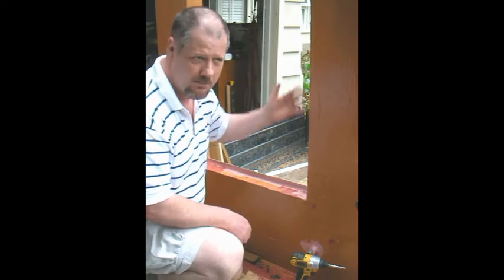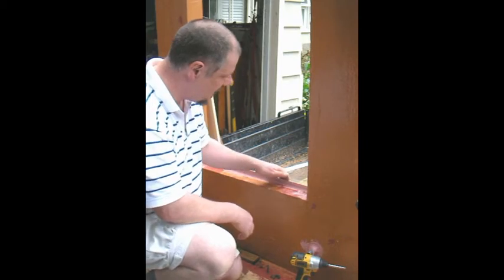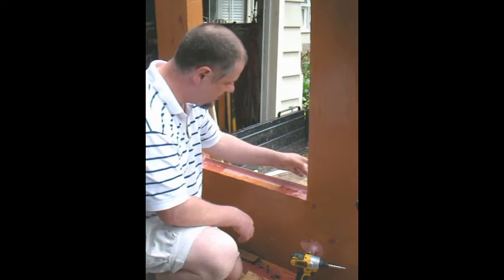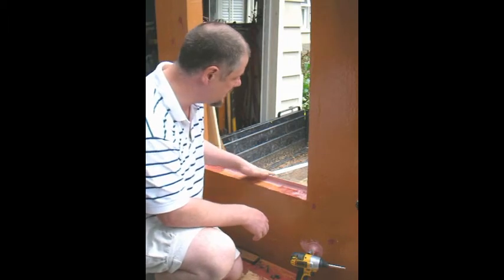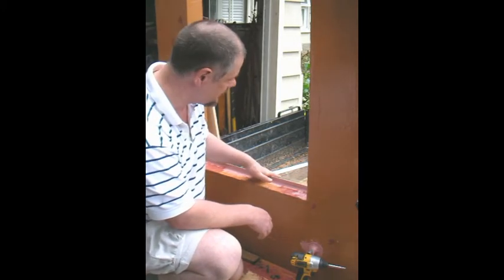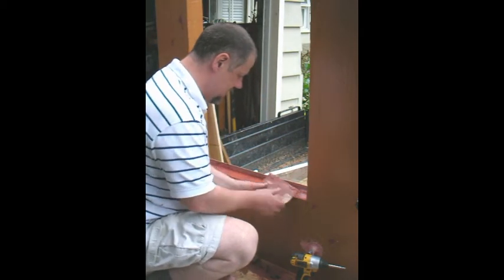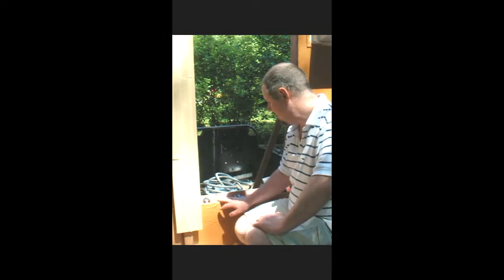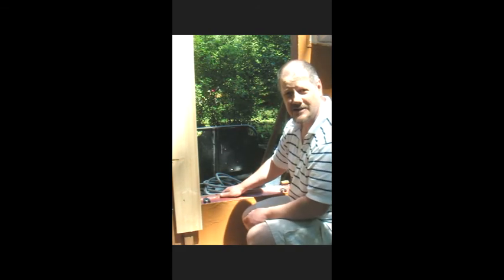Detailing a sill with a back stop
SENWiEco discusses the installation of a back stop angle on the sill of a window rough opening in a series of videos demonstrating the application of the R-Guard liquid applied WRB & Air Barrier from Prosoco.